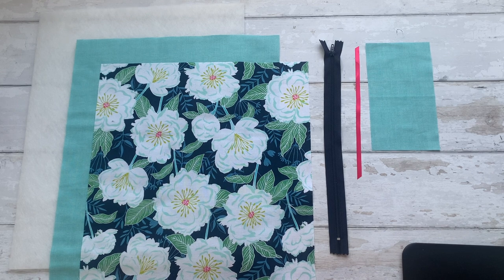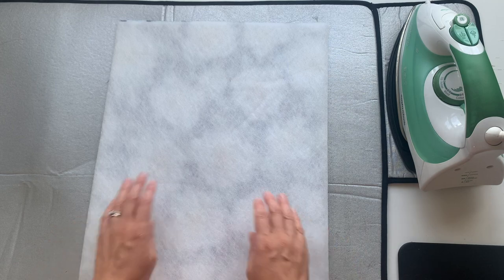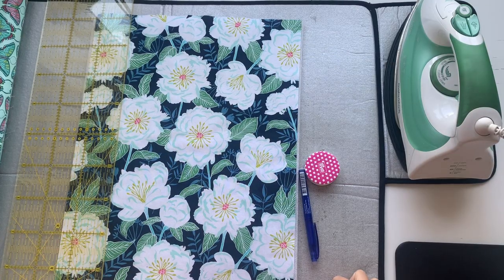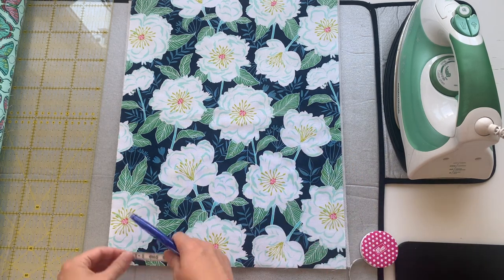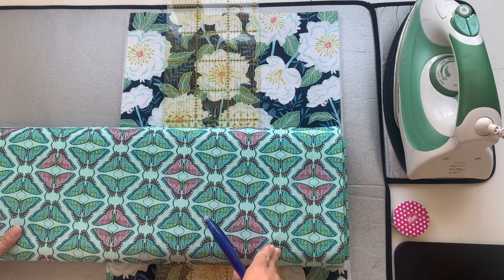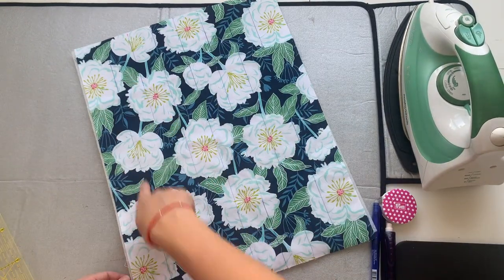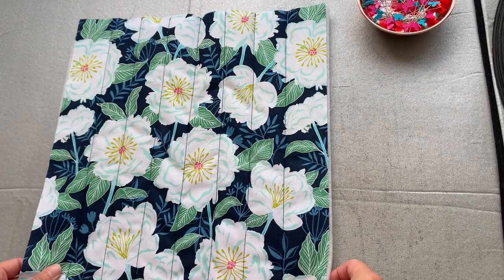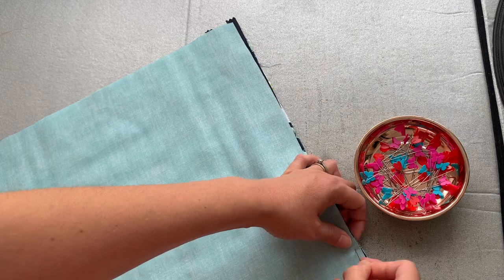Sew a Boxed Make-Up Bag With Flying Bobbins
Learn how to make this pretty boxed bag. Perfect for make-up, sewing tools or to give as a gift.

A kit containing all you need to make this bag can be found at:

xxx

All the tools used in this video can be found at:

xxx

Interested in making your own clothes? But don’t know where to start? Join the High Five Club.

xxx

Happy Sewing!

Liz
xxx